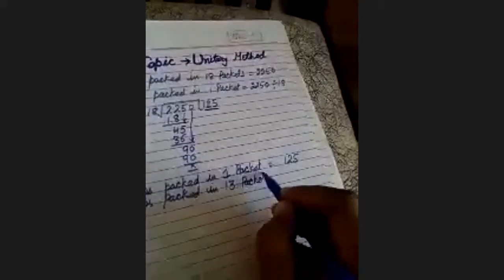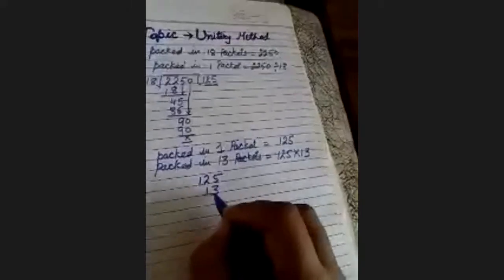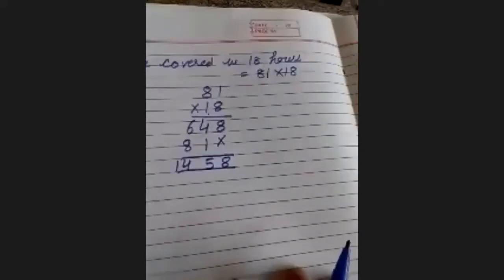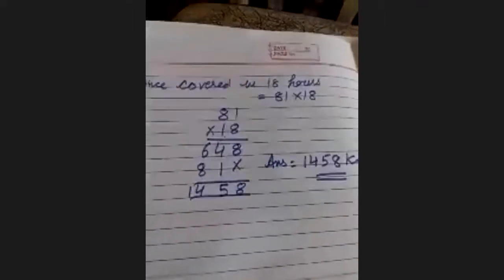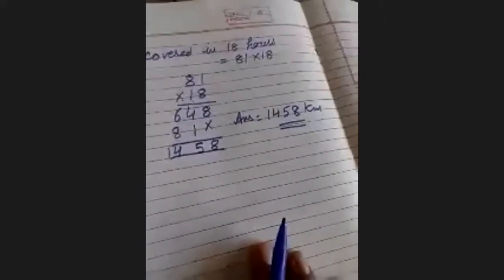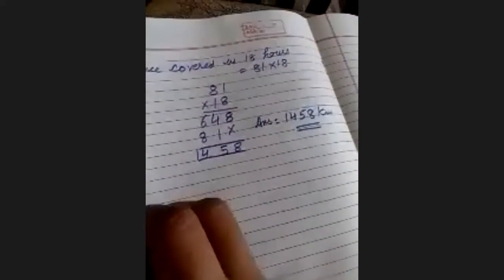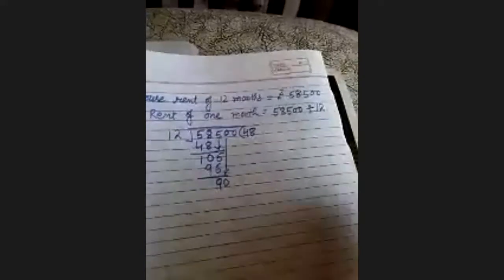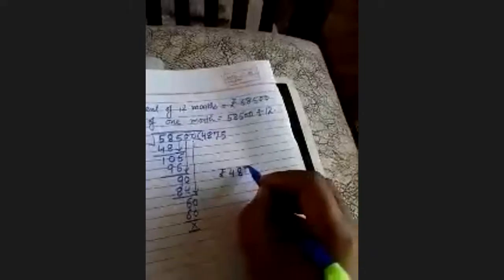TCS IV , MATHS , TOPIC - UNITARY METHOD , LECTURE -2